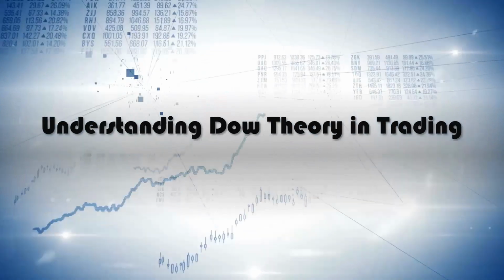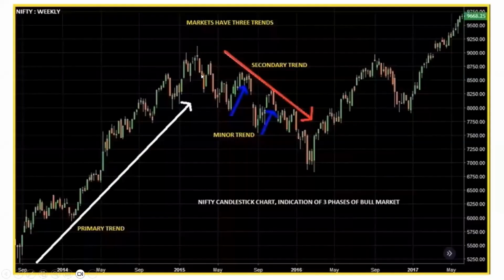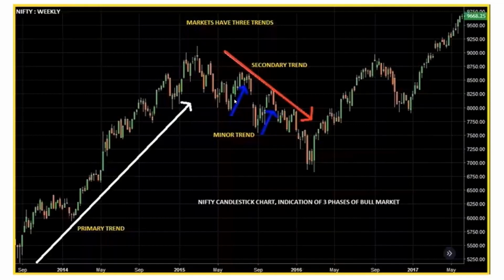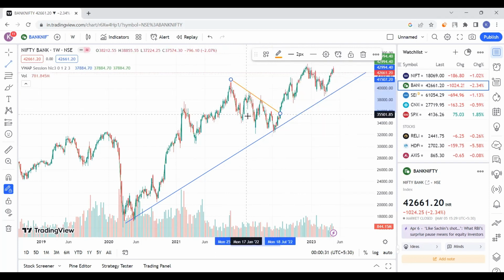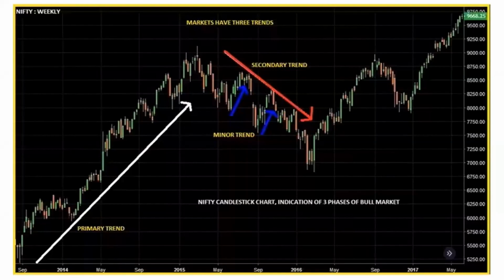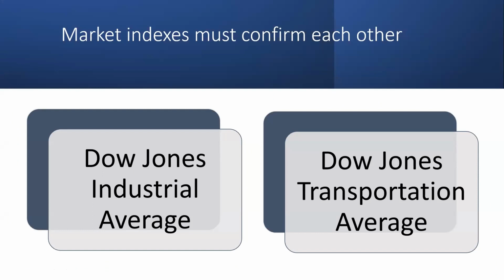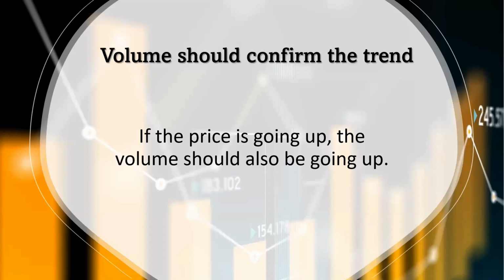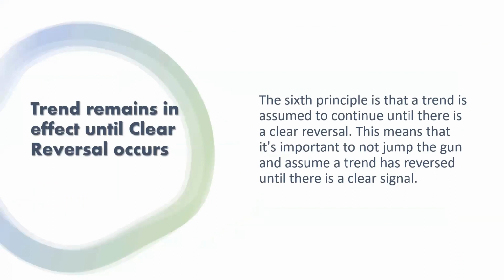Dow Theory for Technical analysis | All you need to know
Hello guys,
This video gives a brief and concise yet very useful explanation of concept of Dow Theory with examples in the live market.